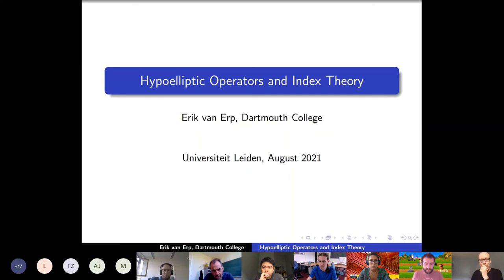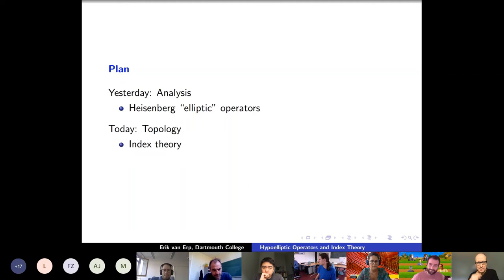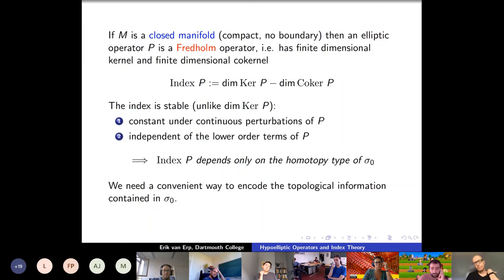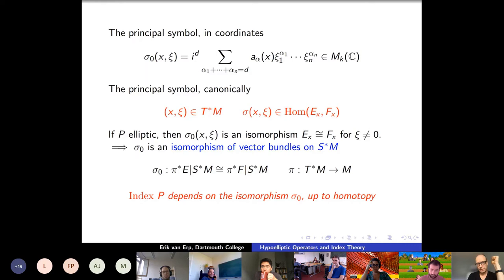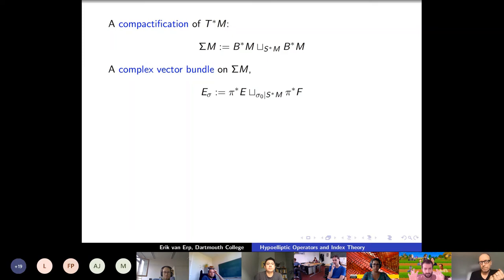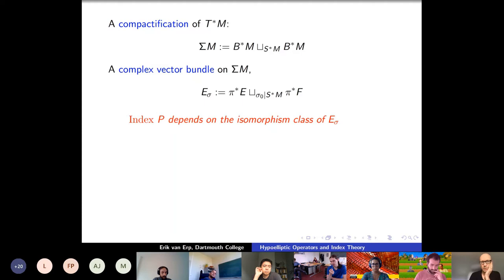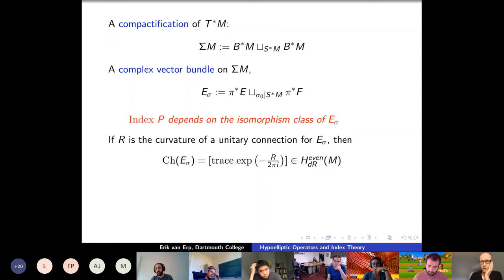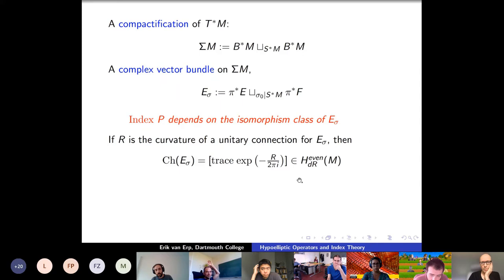Erik van Erp - Hypoelliptic operators and index theory II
Second part of two lectures given in the Workshop "A Topological Theory of Tangent Distributions" held online with the support of the Lorentz Center (Leiden, Netherlands) during the week of 30th August - 3rd September 2021.